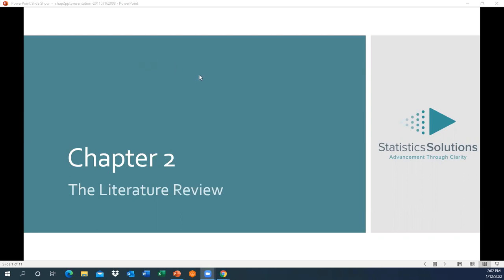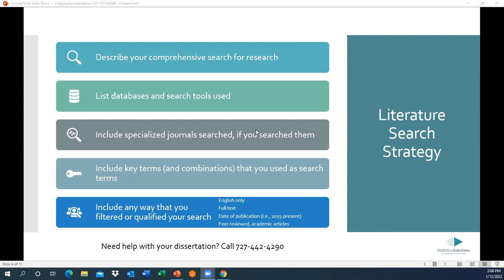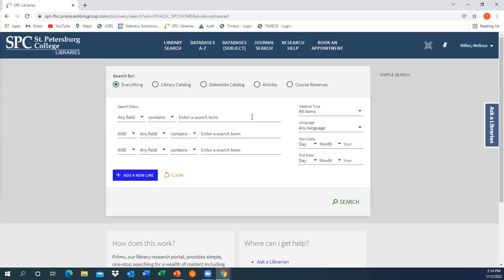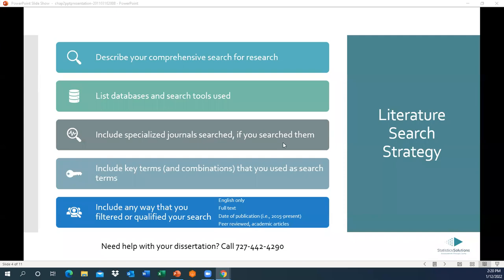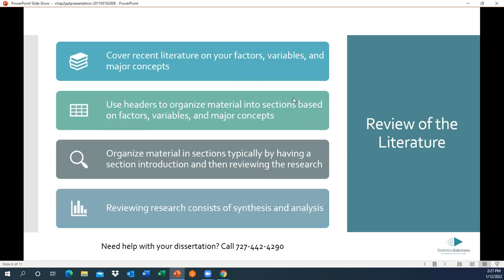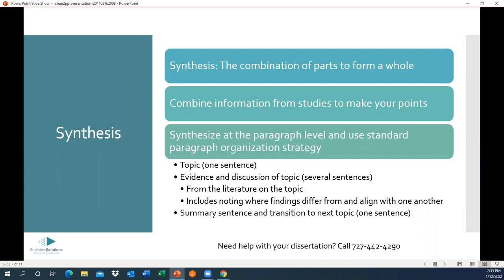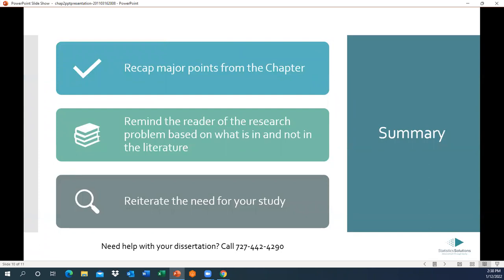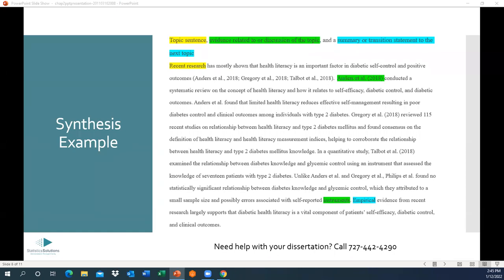Mastering Your Literature Review